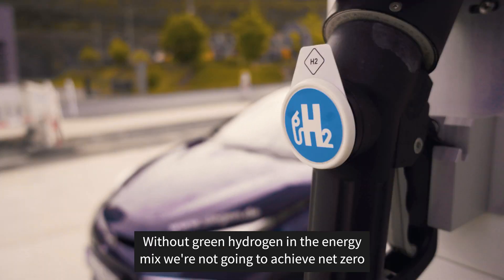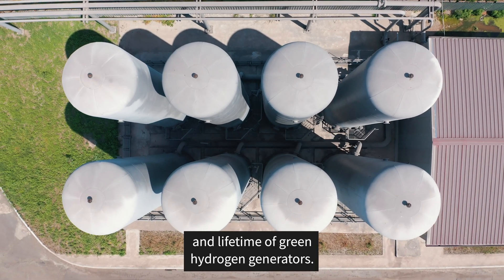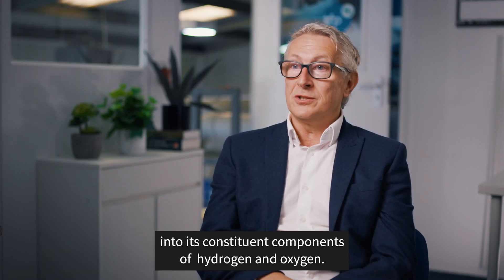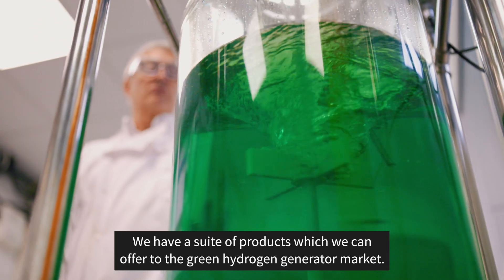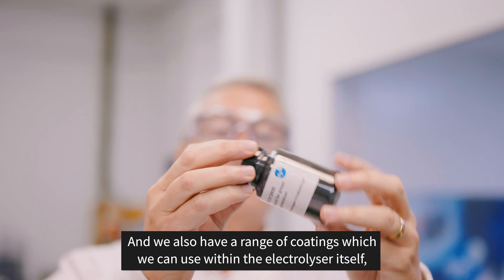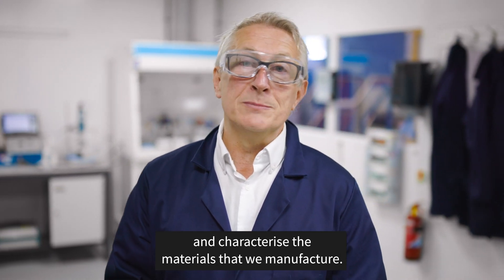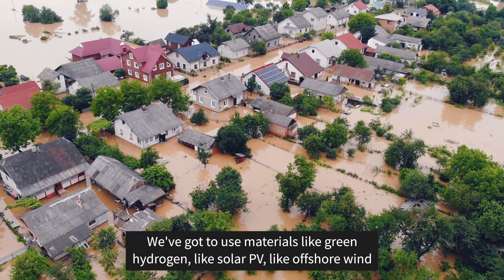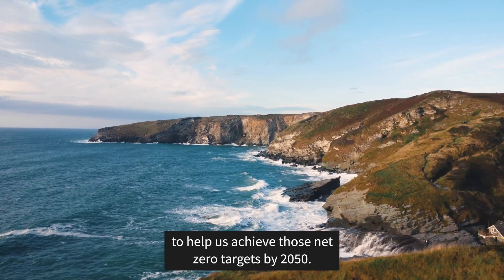Our SME showcase: higher efficiency green hydrogen production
Green hydrogen is CO2 free at the point of generation. It has applications in heating homes, industrial fuels, and powering transport options from cars to planes. In the last of our series, TFP Hydrogen Products Ltd tell us about how their products will contribute to net zero goals.

Find more events and videos at rsc.li/COP26PLAYLIST and links to resources and actions at rsc.li/COP26. This video is just part of a programme showing chemistry’s role in understanding and tackling climate change covering next generation batteries, hydrogen, agriculture, carbon dioxide utilisation and more.

Music licensing: WTGOQ6AZDVCOOWMJ